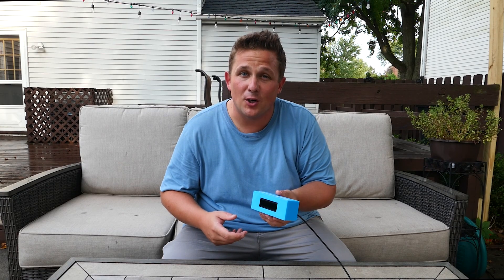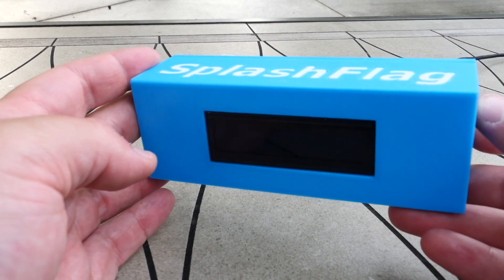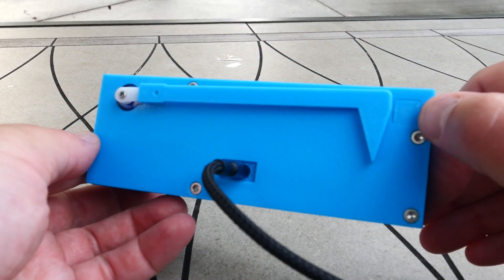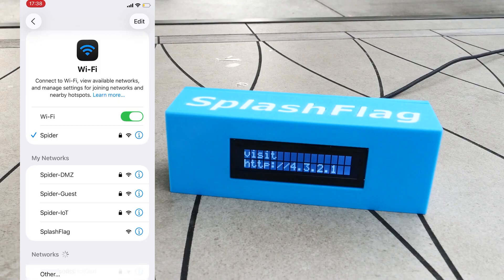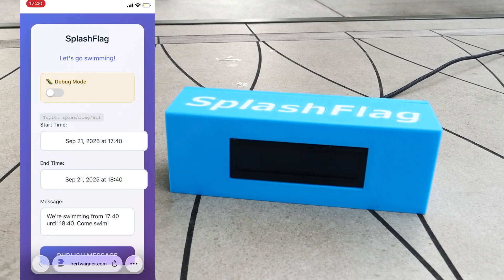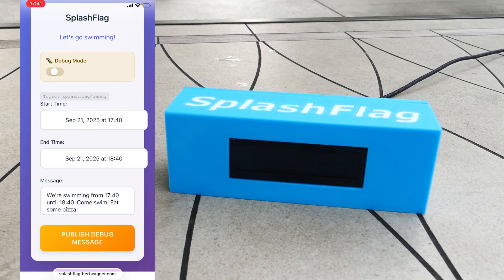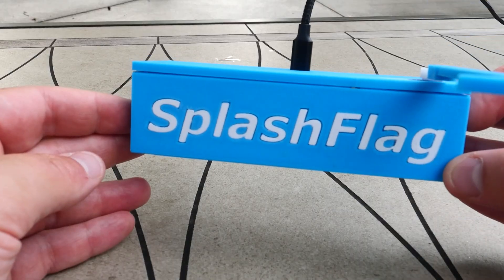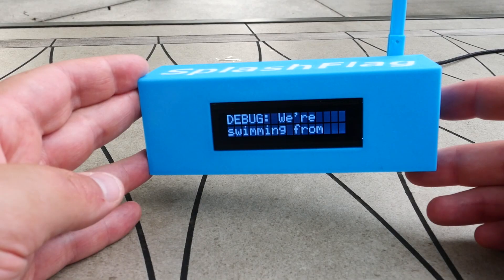Building My First IoT Device From Scratch